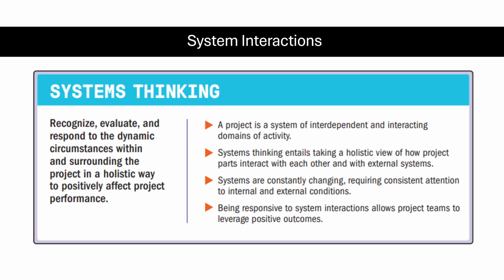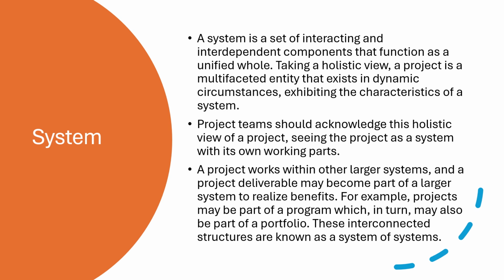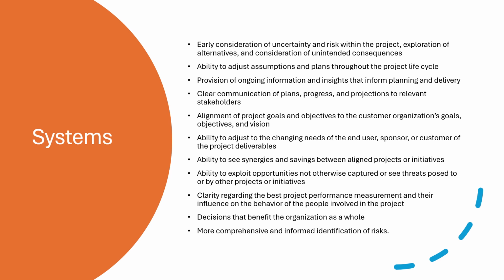The Systems Principle Every Project Manager Needs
Step into the world of effective project management with our video on "The Standard for Project Management." In this comprehensive guide, we explore the essential principles, methodologies, and practices that form the backbone of successful project execution.

Discover how project managers streamline workflows, allocate resources efficiently, and ensure timelines are met without compromising quality. From initiation to closure, each phase is meticulously explained to help you grasp the complexities of managing projects of any scale.

Featuring expert insights and real-world examples, this video delves into:

Project Initiation: Learn how to define project objectives, establish stakeholders, and create a solid foundation for success.
Planning and Scheduling: Dive into the intricacies of project planning, from creating work breakdown structures to setting realistic timelines and milestones.
Resource Management: Understand the art of resource allocation, balancing budget constraints with the need for optimal productivity.
Risk Management: Explore techniques for identifying, assessing, and mitigating risks to keep your project on track.
Execution and Monitoring: Gain insights into managing teams, tracking progress, and making real-time adjustments to ensure project goals are achieved.
Closure and Evaluation: Learn the importance of evaluating project outcomes, celebrating successes, and conducting post-project reviews for continuous improvement.
Whether you're a seasoned project manager looking to refine your skills or someone new to the field seeking foundational knowledge, "The Standard for Project Management" video provides the tools and strategies you need to navigate the complexities of project management with confidence.

Join us on this educational journey and unlock the keys to mastering project management excellence. Watch now to elevate your project management skills and drive success in every endeavor. Hazim Gaber, EIT, PMP, PgMP, RCDD